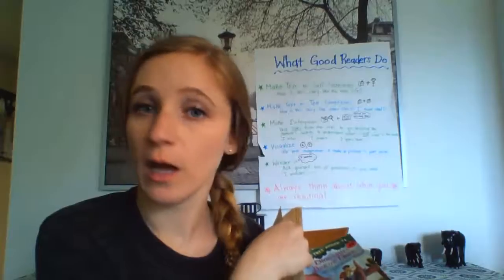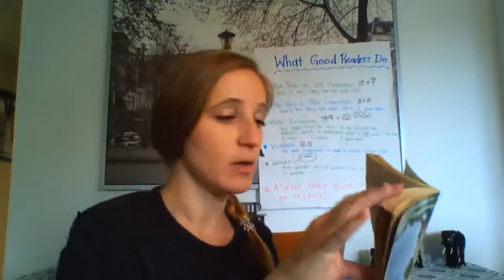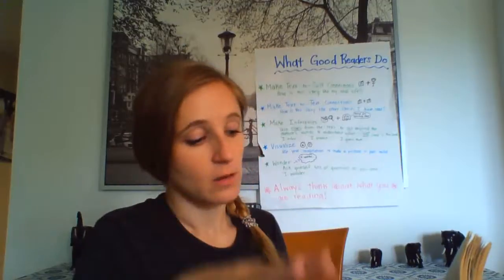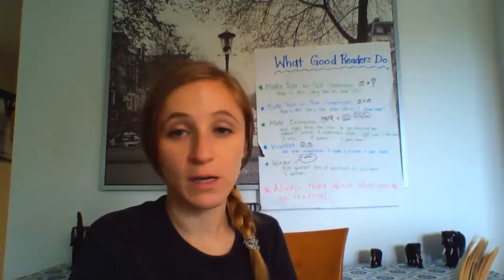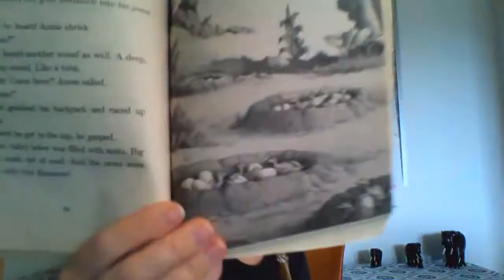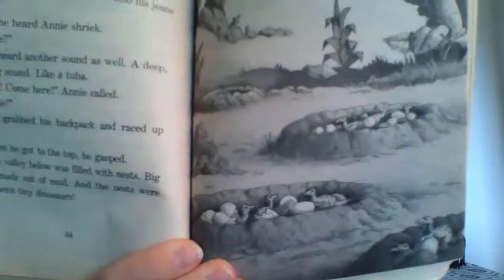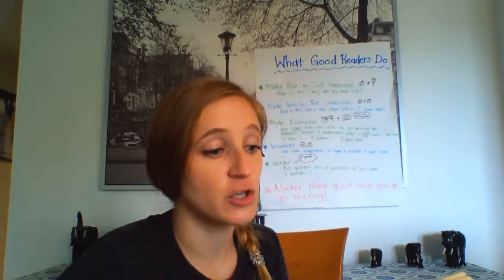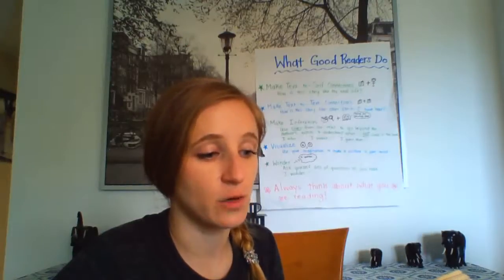Magic Tree House #1 Chapters 5 & 6